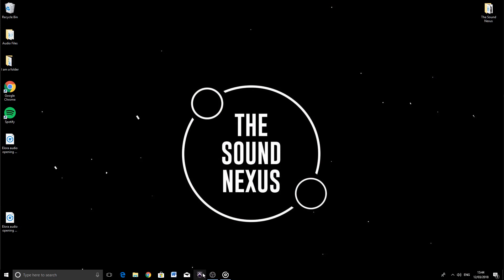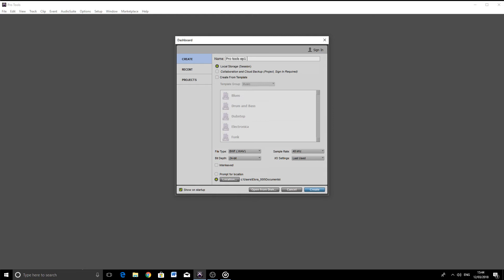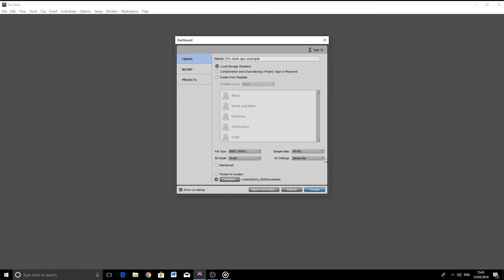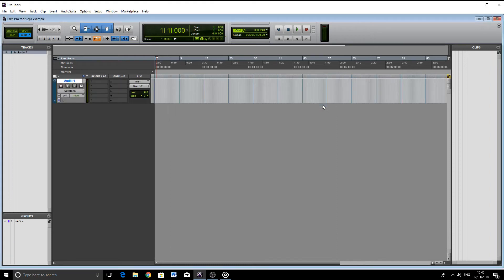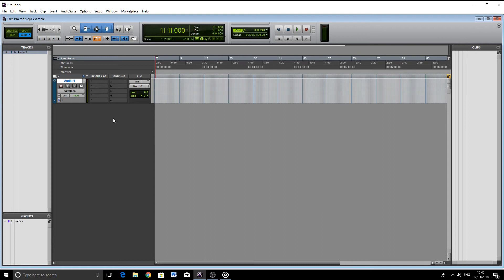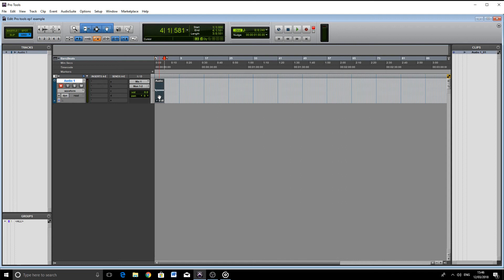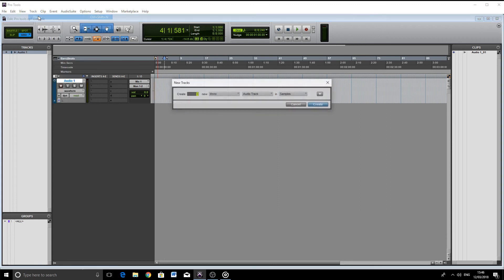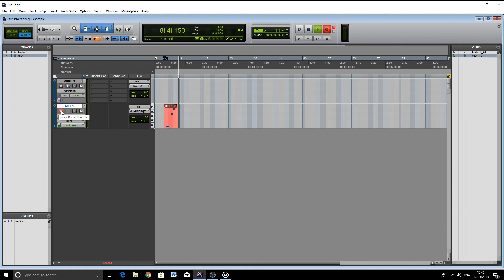Pro Tools 101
Elora takes you through the very basics of Pro Tools 12.

Presented by: Elora Smith
Filmed by: Joshua Hopkins
Sound Recorded by: Elora Smith
Video Edited by: Sullie Burgess
Written by: Sullie Burgess